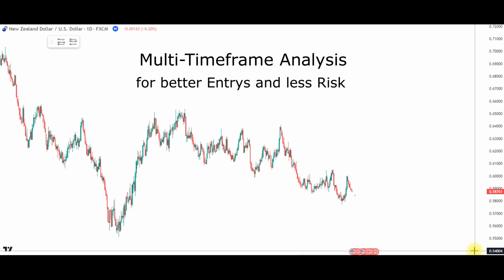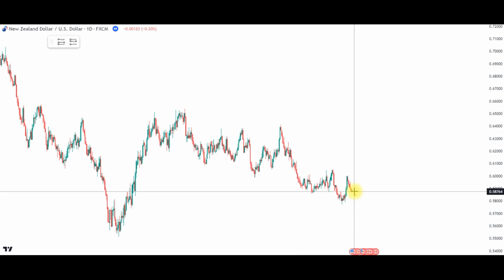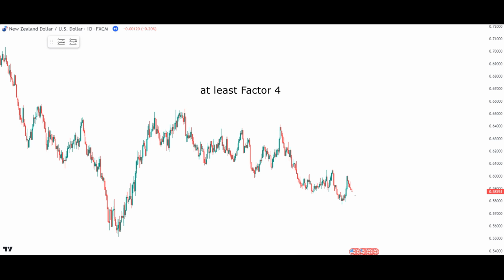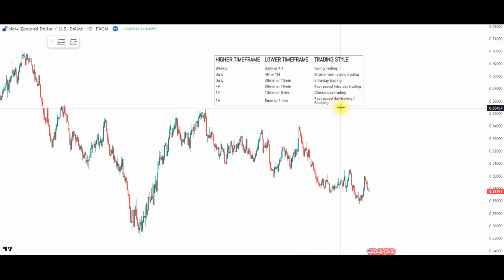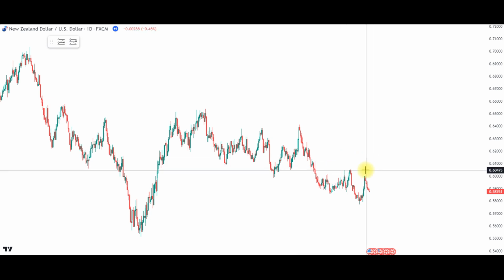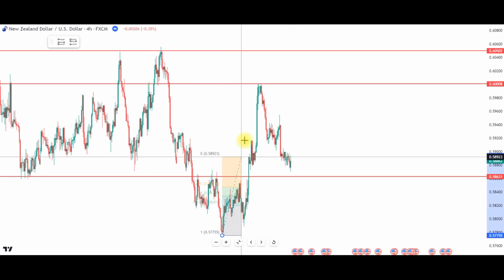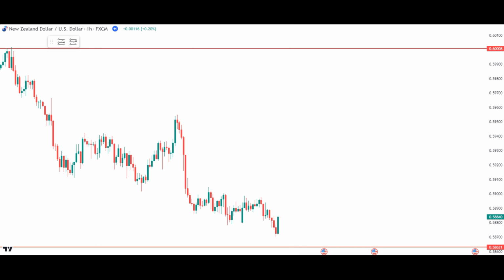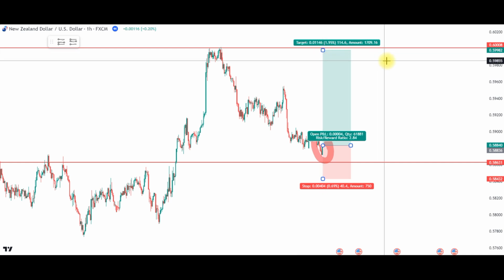Multi-Timeframe Analysis for Better Entrys and Less Risk!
An extremely useful tool for reducing your risk and making your trades more precise is doing a multi-timeframe analysis. So check out this video to find out how that helps you analyse the right level for Entry and StopLoss. Enjoy watching!